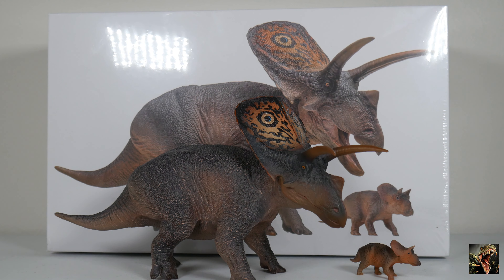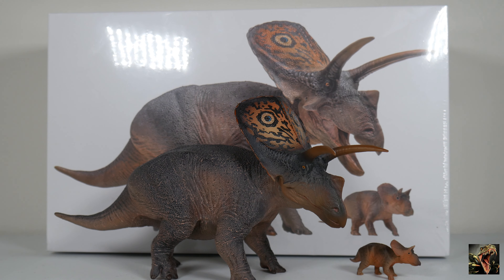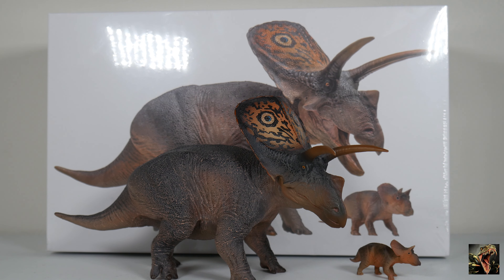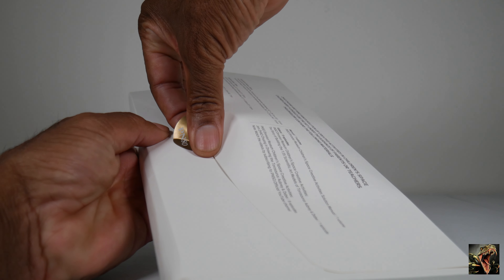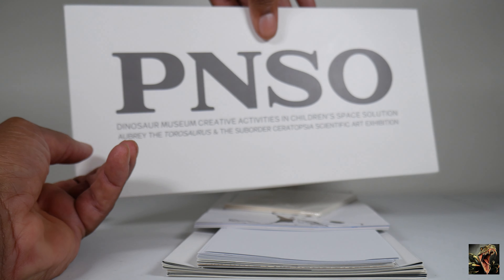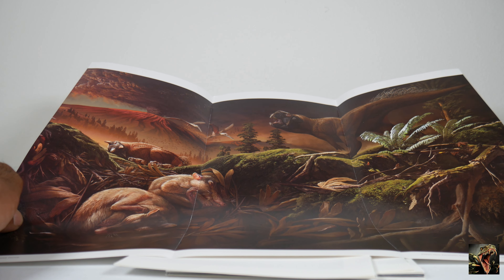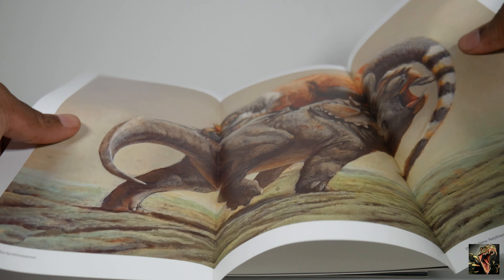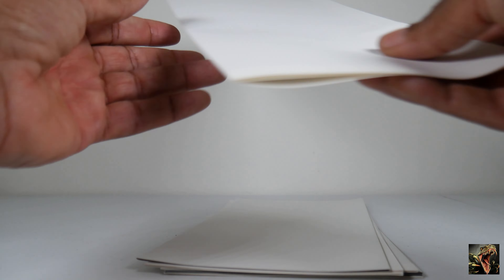PNSO Torosaurus "Aubrey" & "Dabei" Review!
We take a look at another PNSO offering, this time from their Museum Line.